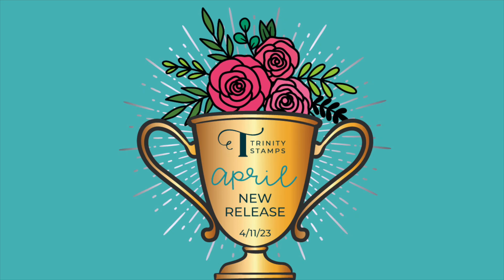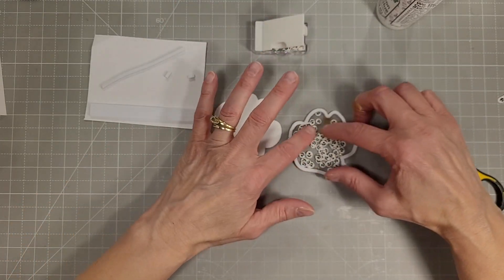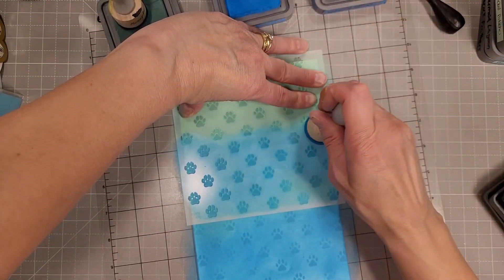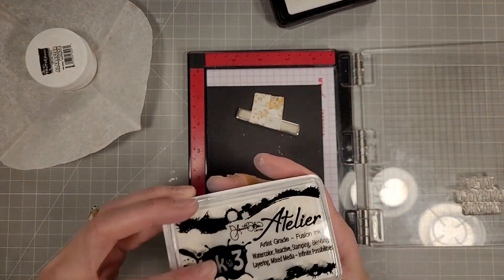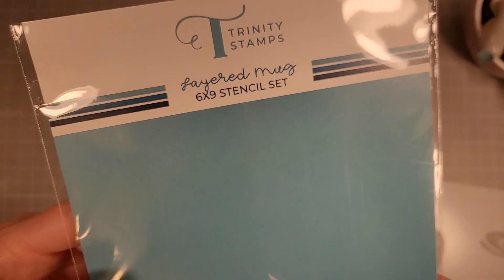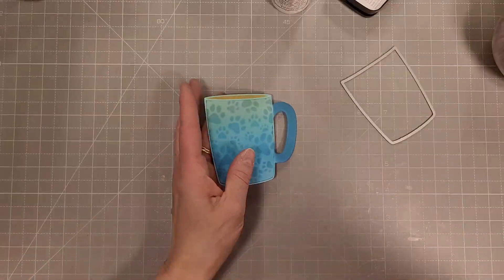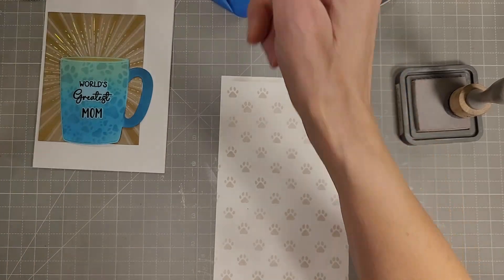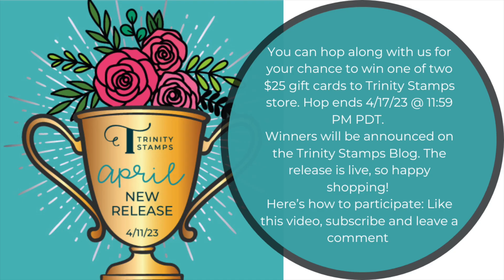Paw Prints, Mugs, and Shakers! Trinity Stamps April 2023 Release Video Hop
NEXT VIDEO LINK: @CarrieRhoades
***Supplies Listed and Linked Below

Welcome to Trinity Stamps April 2023 Release! We have some amazing new Trinity Stamps products to share and  awesome inspiration from our DT. Today we have an IG hop AND a video hop to share with you.  You can hop along with us for your chance to win one of two $25 gift cards to Trinity Stamps store. Hop ends 4/17/23 @ 11:59 PM PDT.  Winners will be announced on the Trinity Stamps Blog a few days later. The release is live, so happy shopping!

• Clean Cut Layers: A-2 Rectangle Set A Die Set

• Clean Cut Layers: A-2 Rectangle Set B Die Set

• Catching Some Rays - 6x6" Laser Cut 2-piece Layering Stencil Set

• Who Let the Dogs out? Paw Print Sprinkles Mix